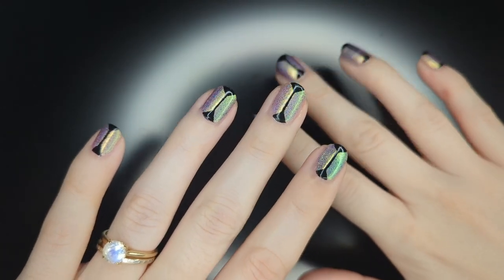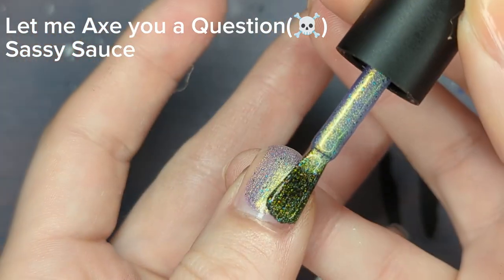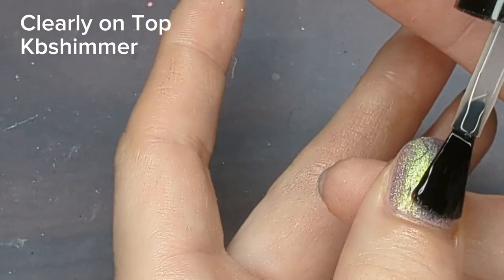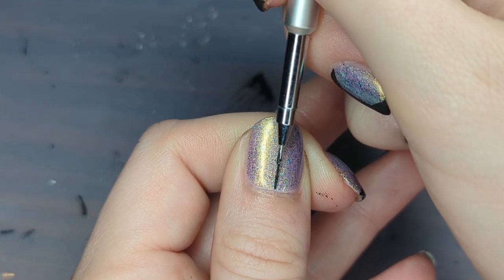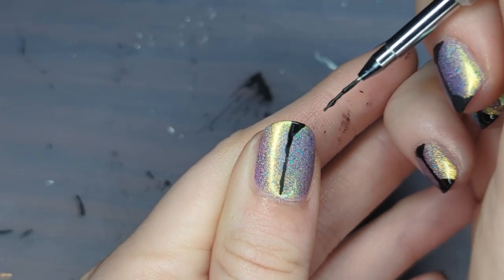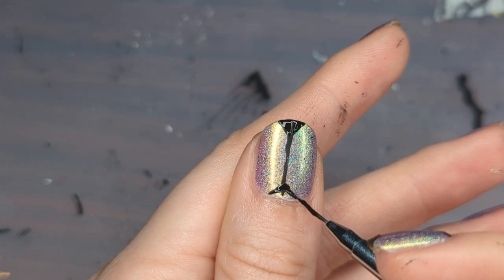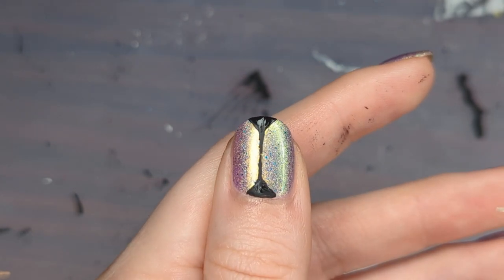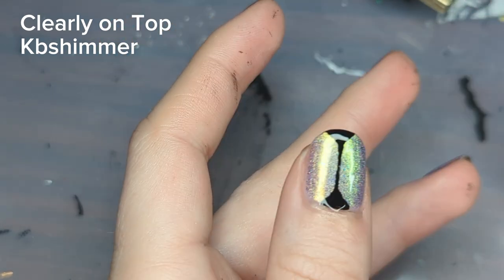Beetle Nail Art Tutorial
Hope you like this geometric take on beetle wings. super easy design. Can't wait to see if anyone tries to recreate it!